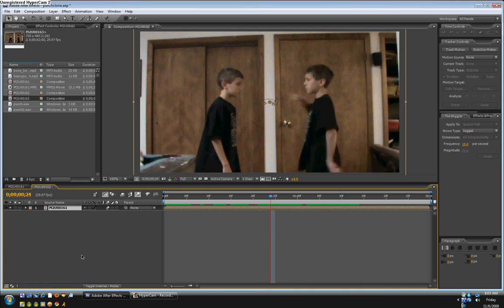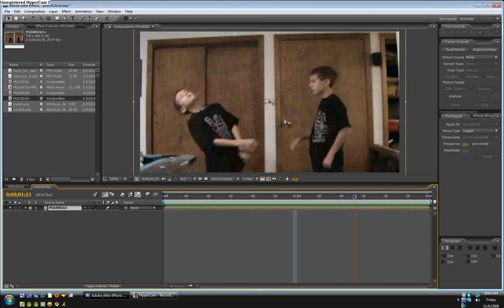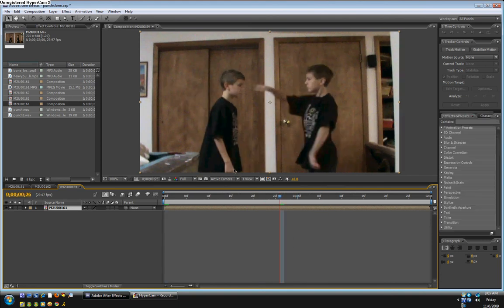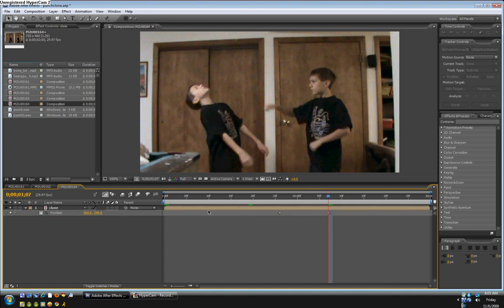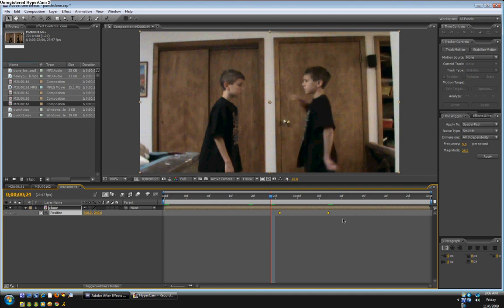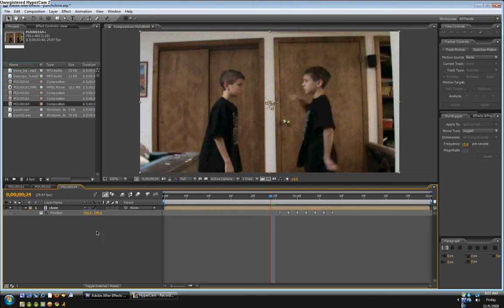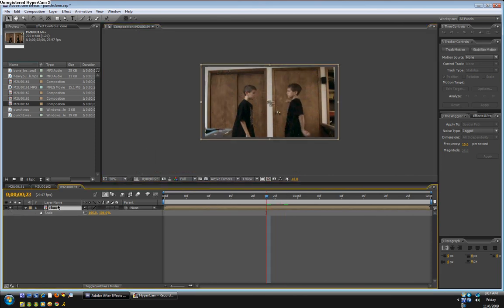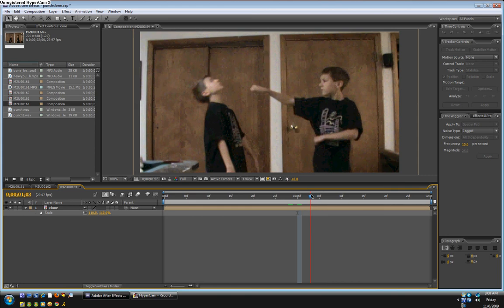After Effects Tutorial: The Wiggler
After watching this tutorial, you will easily be able to apply  a wiggle effect to any of your videos.